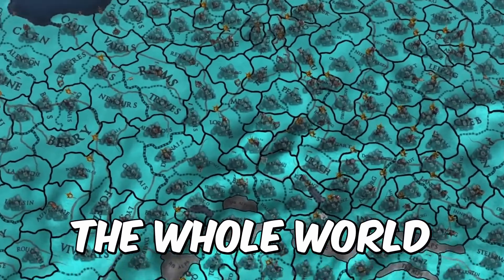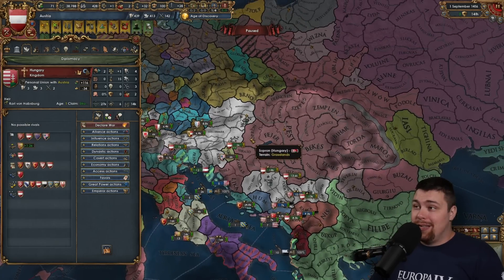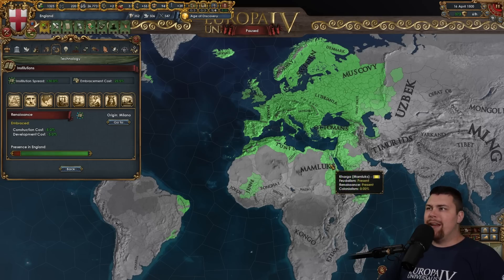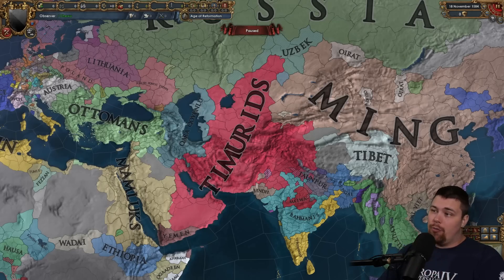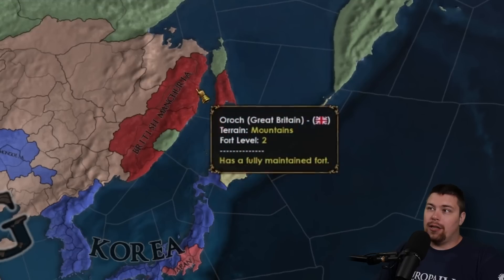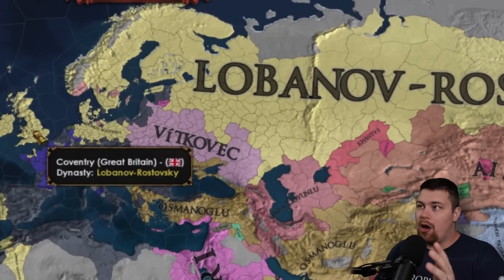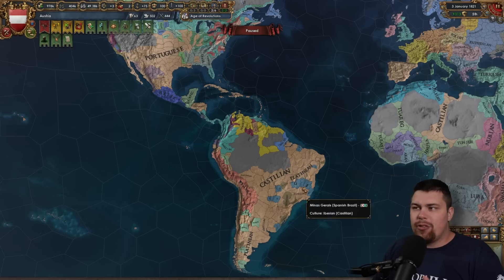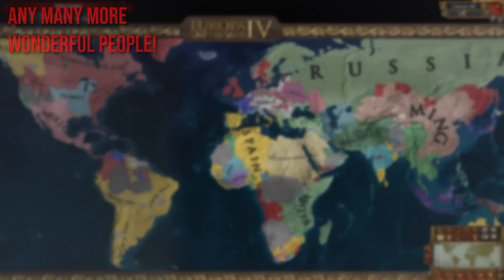EU4 but ALL TRADE GOODS are COAL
In today's Europa Universalis IV (EU4) video we will be changing the trade good of every province in the world to COAL. Coal is the most valuable trade good in the world and the furnace, the manufactory associated with it, gives global goods produced bonuses, allowing every nation to snowball their economy throughout the game.

Timestamps